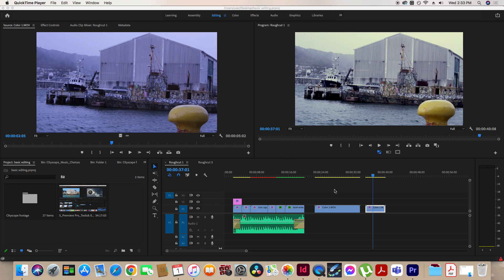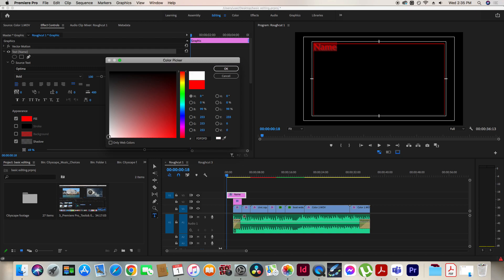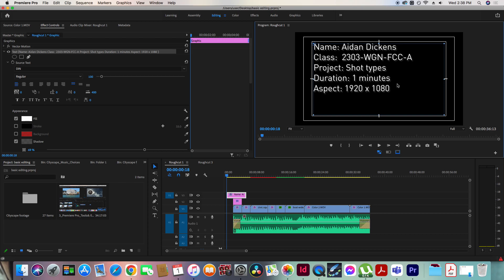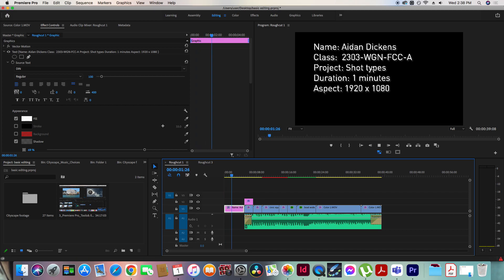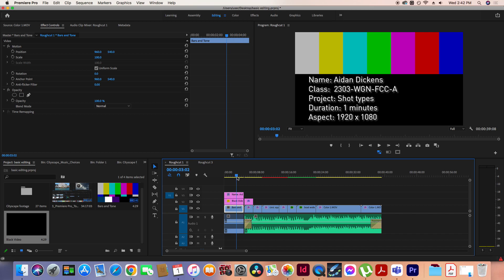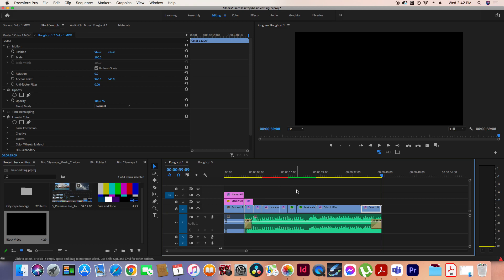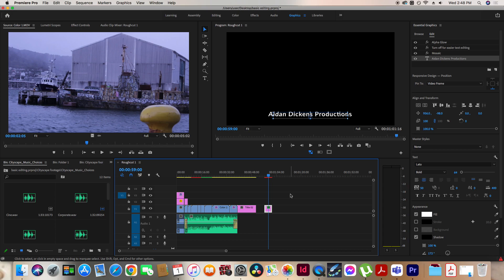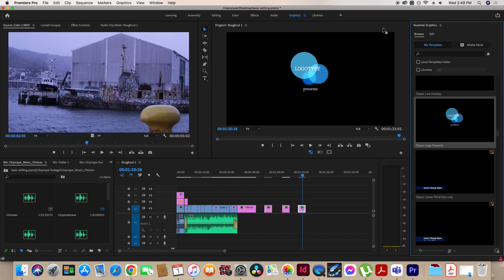Premiere Pro Basics: Titles, Credits & Graphics